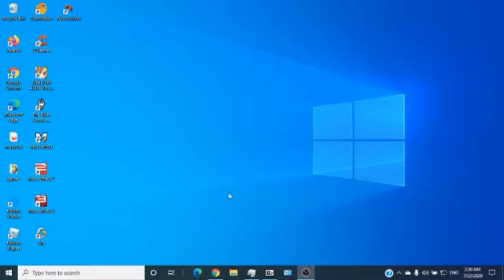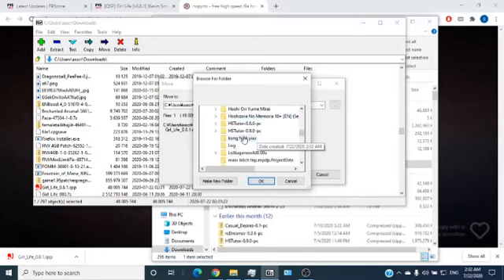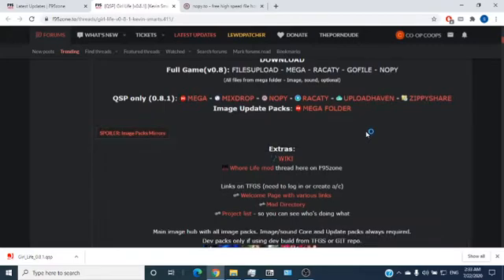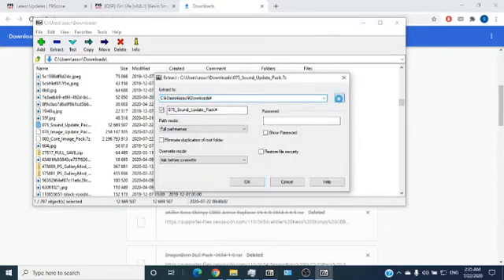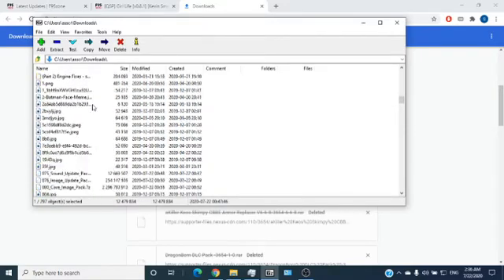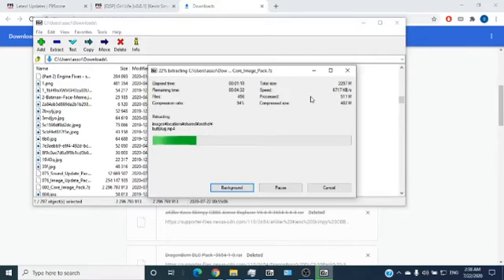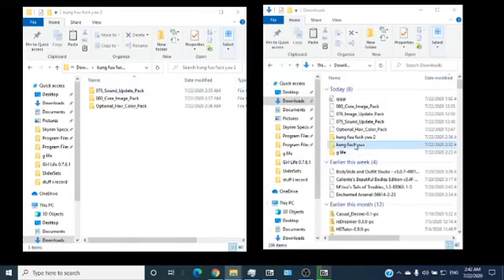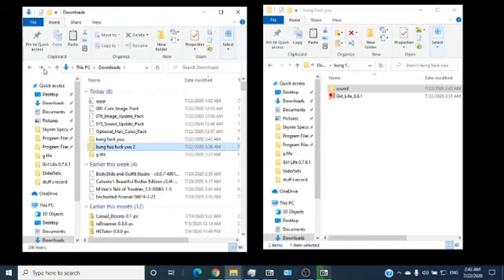HOW TO COPY AND EXTRACT SOUND AND IMAGE FILES TO QSP GAME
YOU ALL SUCK